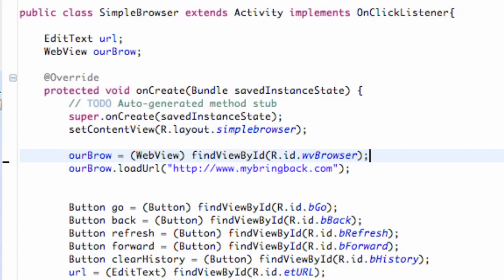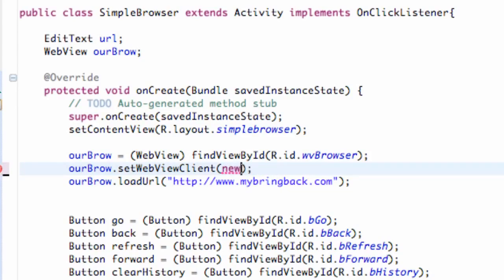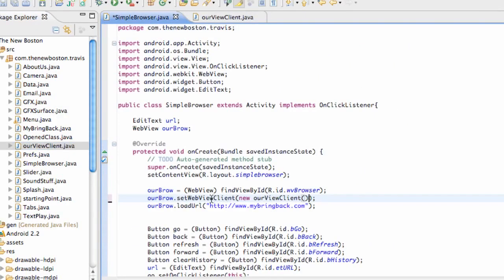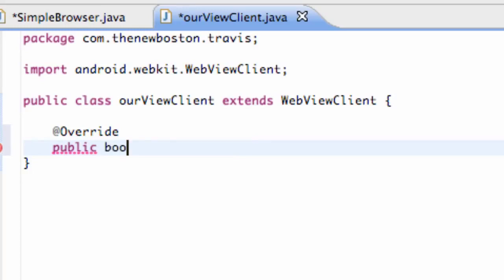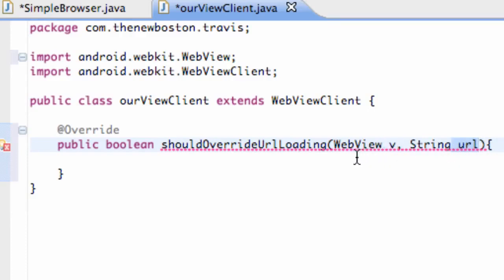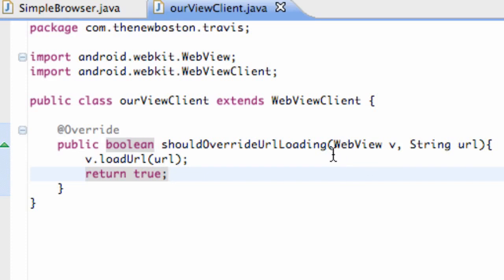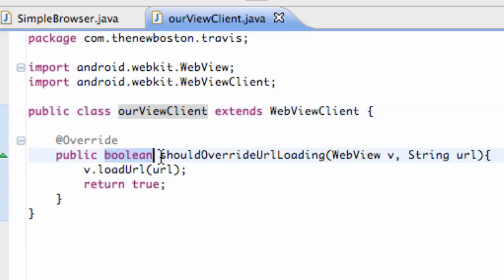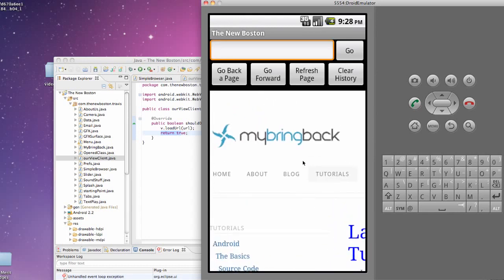Android Developing Applications Tutorial 91 Set WebView Client for a Brower app